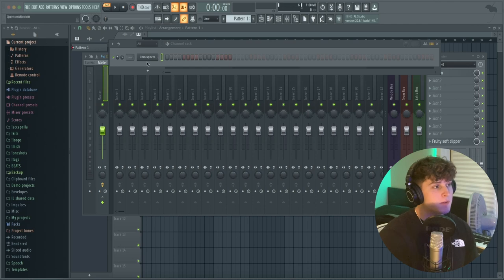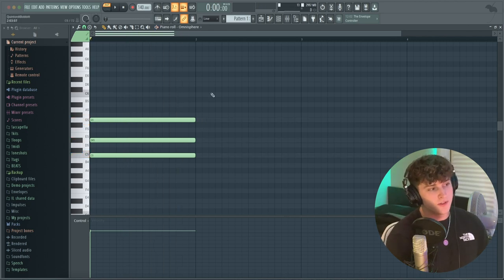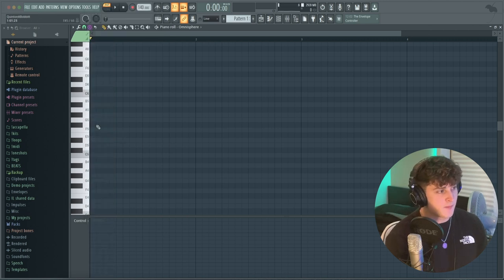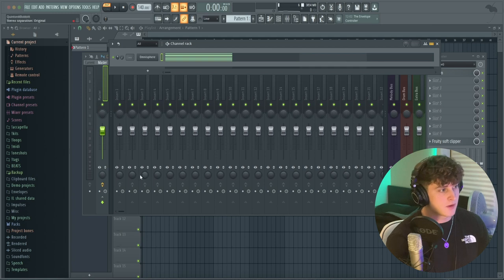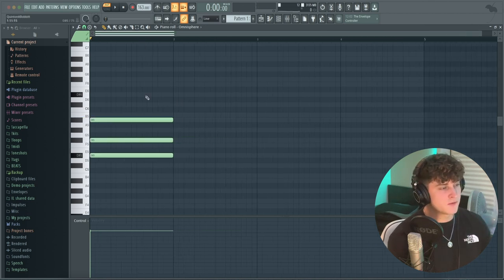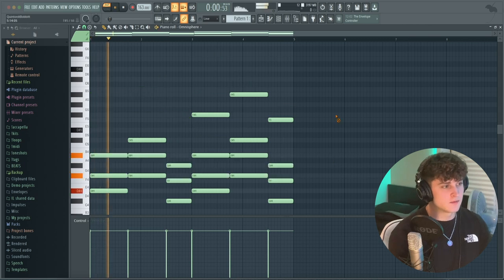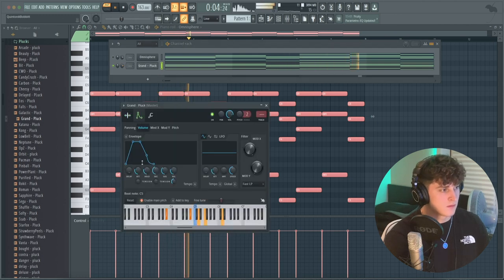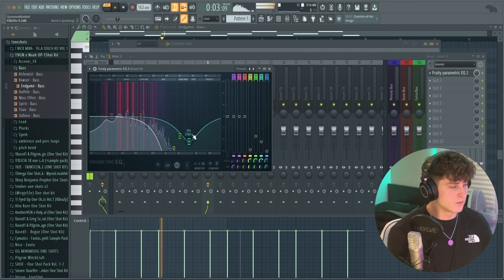Best Way to Make Melodies as a BEGINNER! How to make CHORDS with no MUSIC THEORY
▸ In this video I show you how you can easily make your melodies better. These are the best ways to learn music theroy if you dont know anything about it.